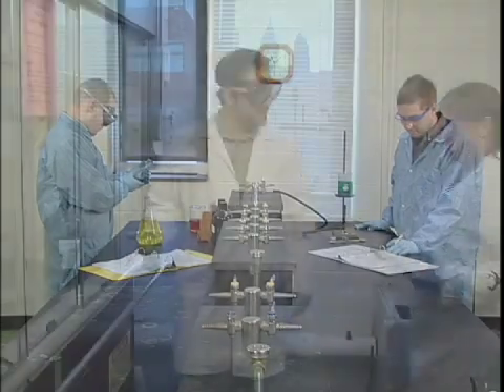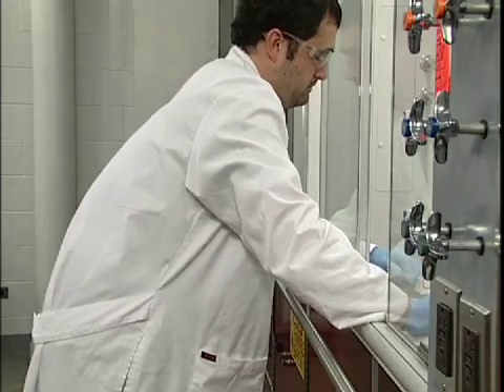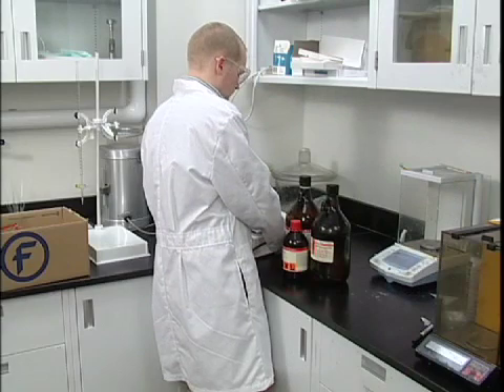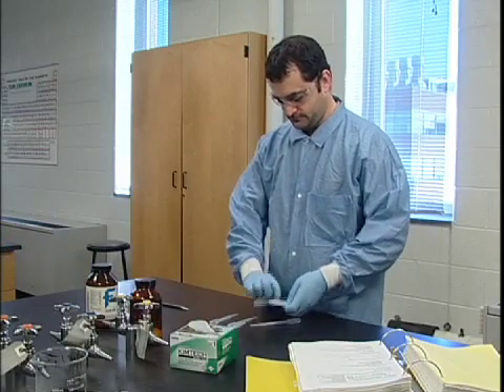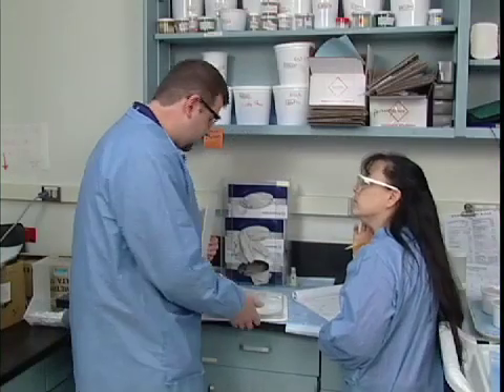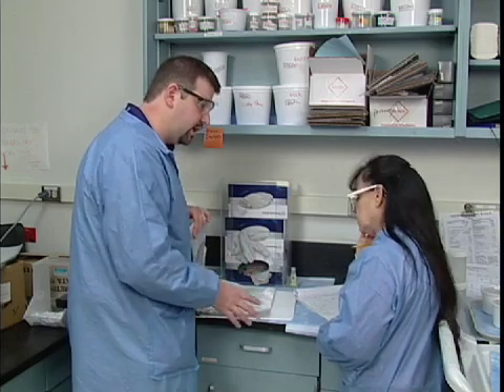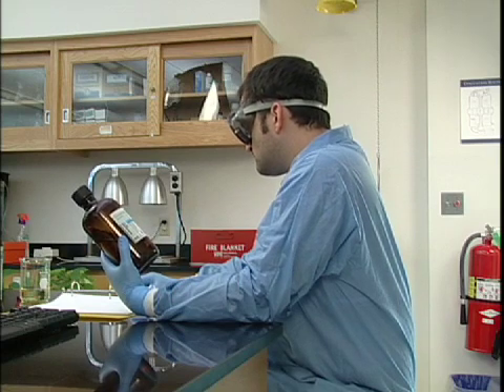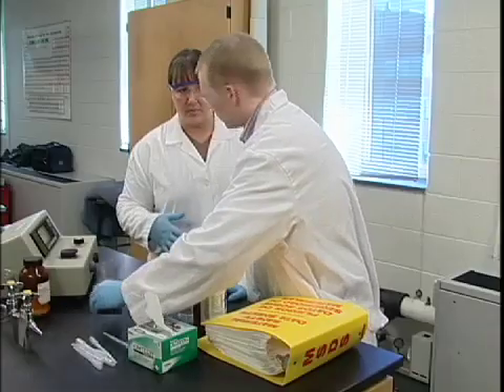Laboratory Ergonomics - Laboratory Safety Training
Laboratory Ergonomics - Laboratory Safety Training Program

Many activities performed in a laboratory can exert stress and strain on muscles and joints, which can ultimately lead to significant physical injuries.

To work safely and maintain good ergonomic health, employees need to know how to avoid movements and work habits that can be harmful.

Laboratory Ergonomics Training Program demonstrates the need to set up work areas correctly and shows how to minimize the strain of using laboratory equipment, tools and instruments.

This training program is a part the Laboratory Safety Training Series - View all: